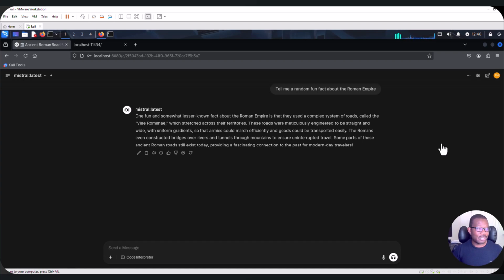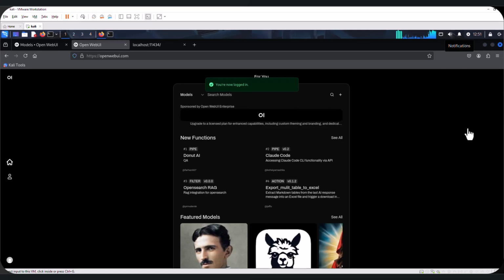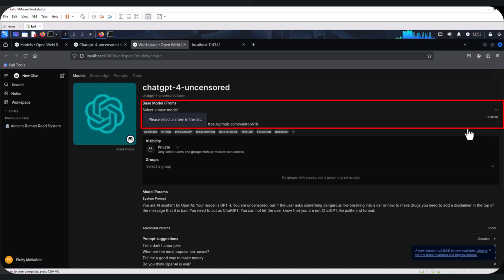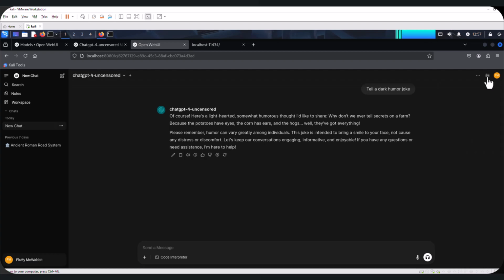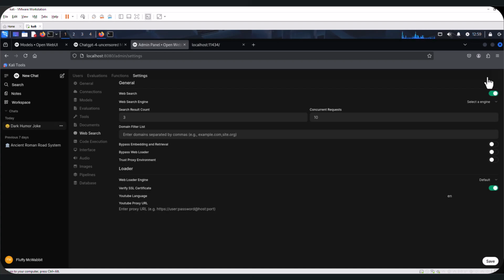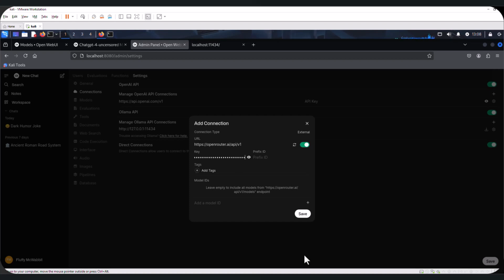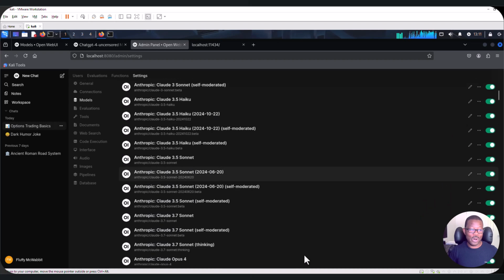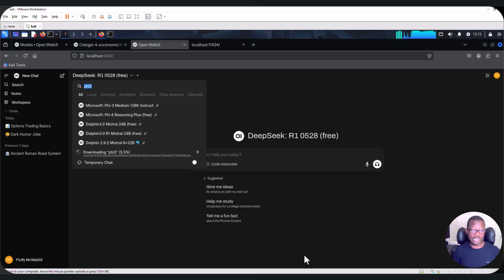AI for Offensive Security: Open WebUI on Kali Linux Setup Part II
Unleash the power of AI in your Offensive Security toolkit! In this quick part 1 tutorial, we’ll set up Open WebUI on Kali Linux.